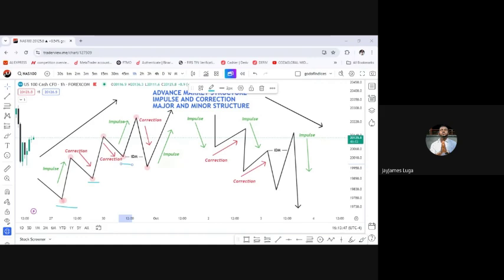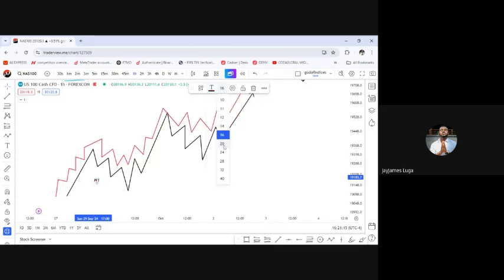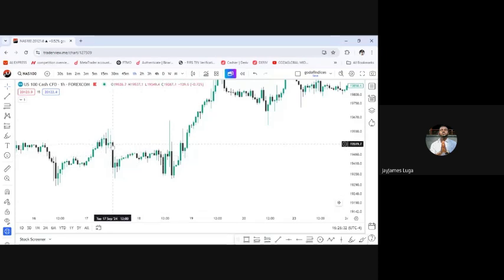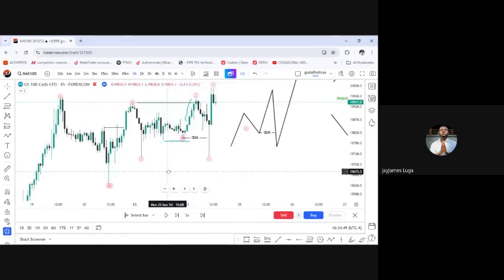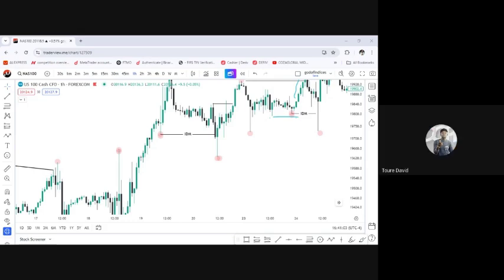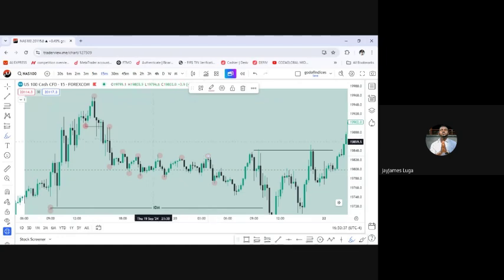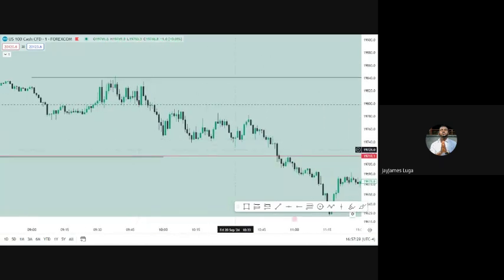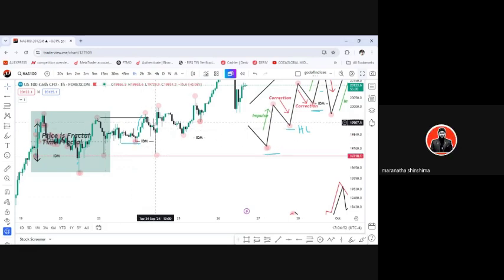Advanced Market Structure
Learn the real way price algo is booked by mastering these advance market structure concepts combined with inducement theory.